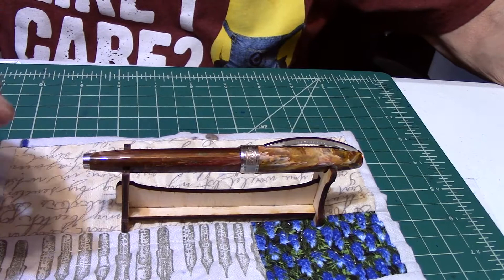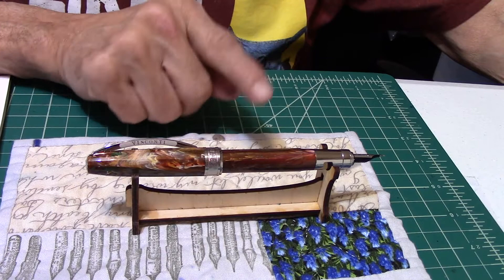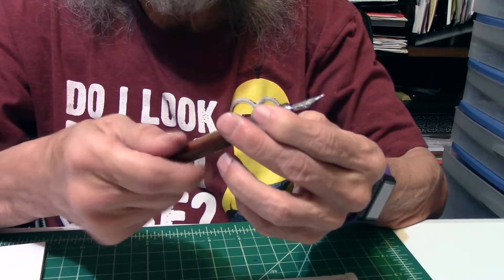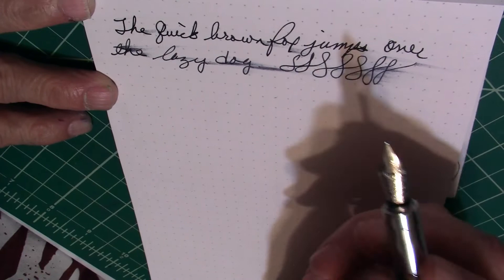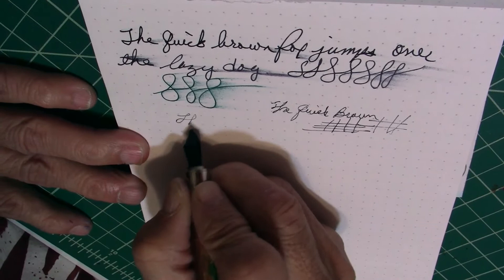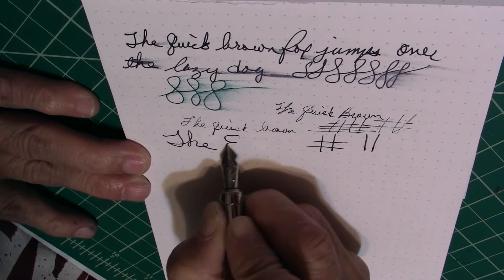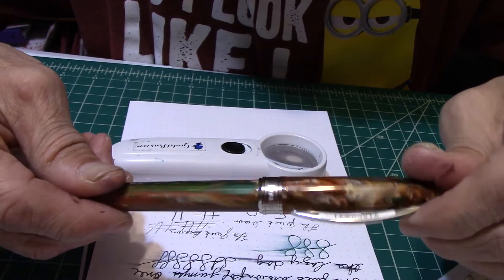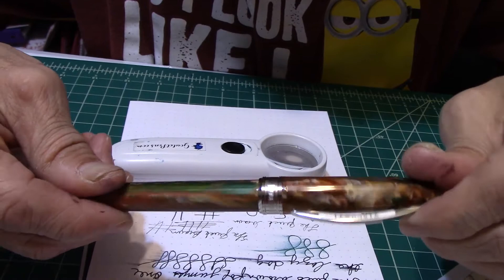Episode 426 Visconti Van Gogh Pollard Willow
Here is a review of the Visconti Van Gogh Pollard Willow

LIKE:  Did you like this video?  Please hit the "like" button!